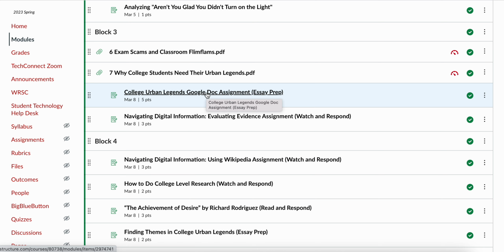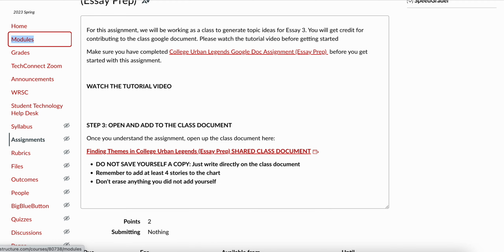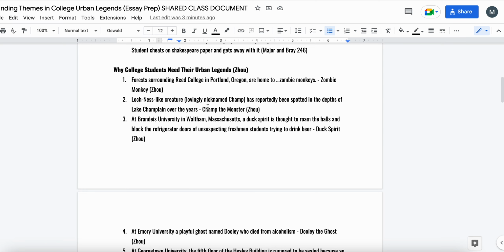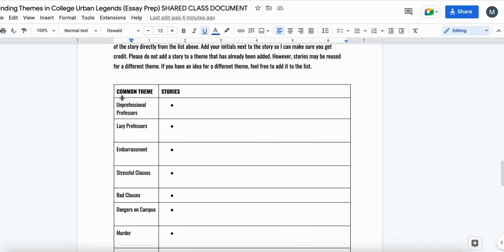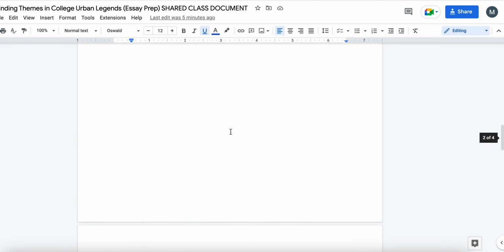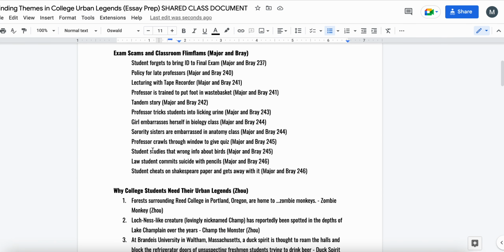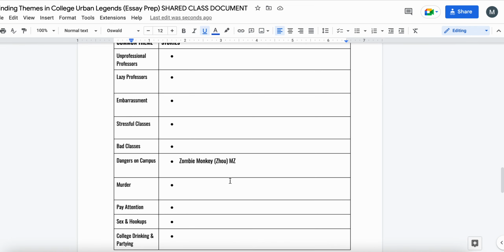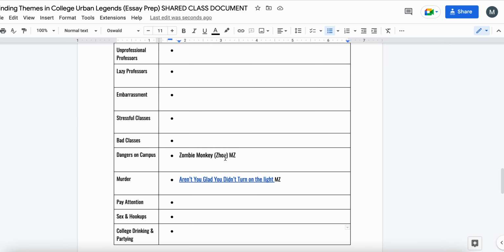How to Complete "Finding Themes in College Urban Legends"